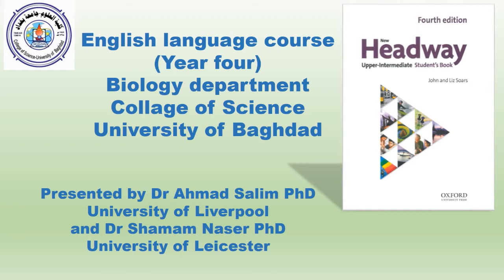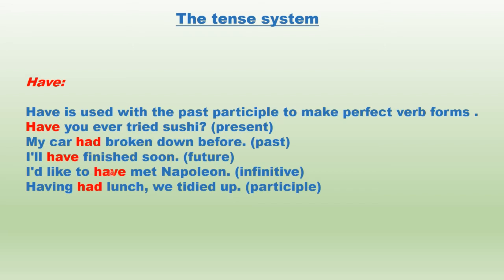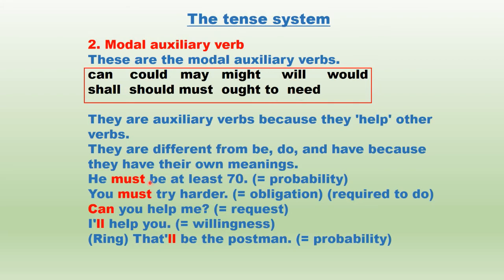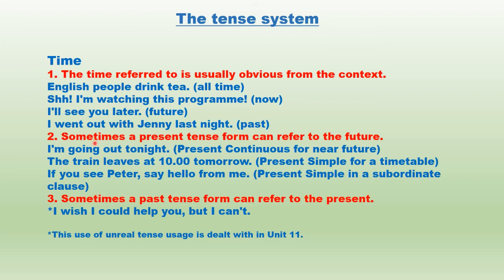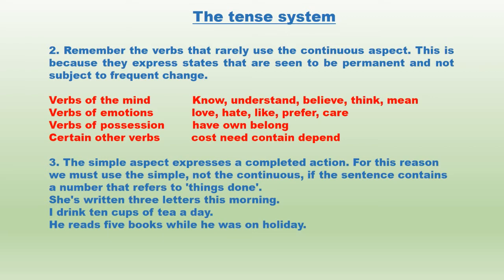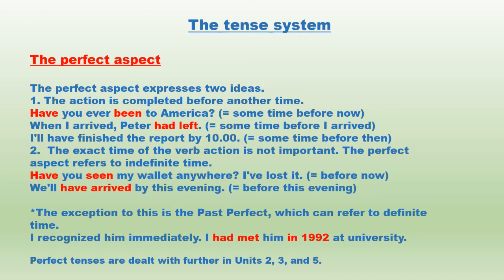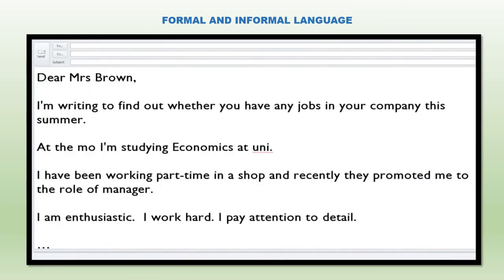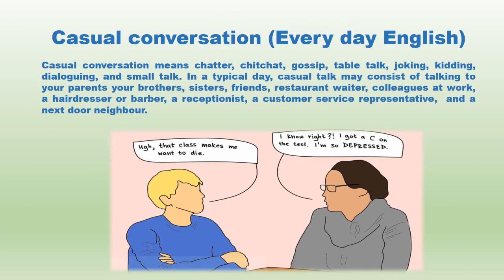First lecture English language course